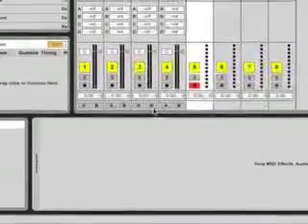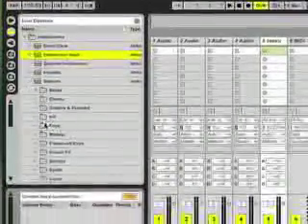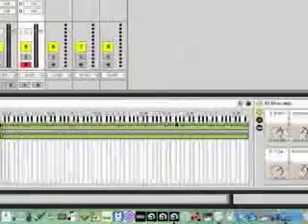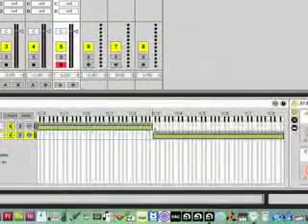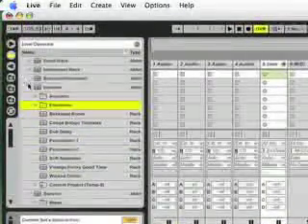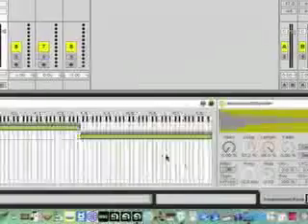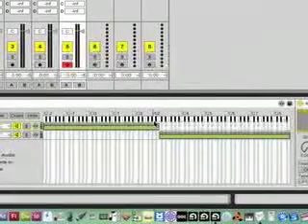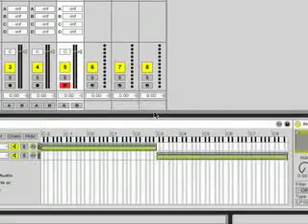Ableton Tutorial - Multiple Instruments Across the Keyboard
In this Ableton Live tutorial, I show how to set up an instrument rack with 2 instruments split between your left and right hands. That way, you can play drums and piano at the same time, or any other 2 instruments for that matter. Ableton Live makes it easy, although it may not be obvious to the beginner or even advanced users. I'm always learning how to do new things in Ableton that I didn't know were possible.